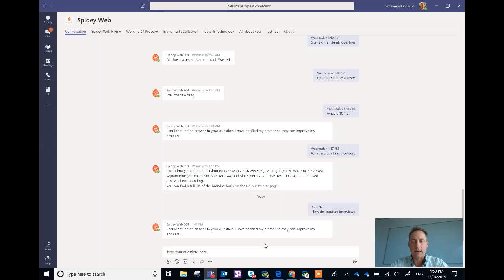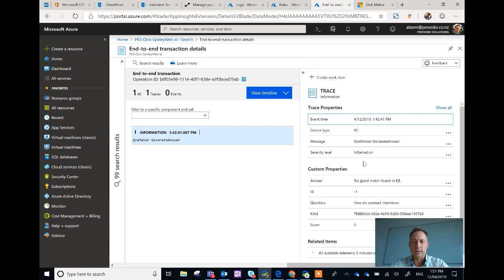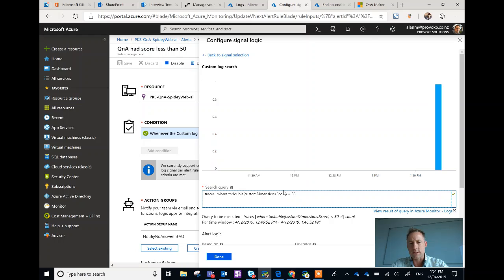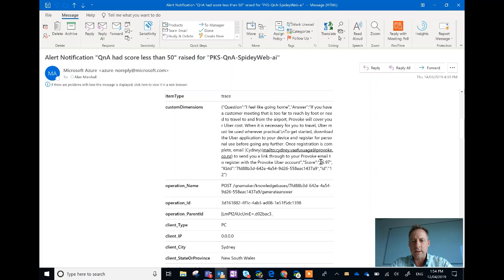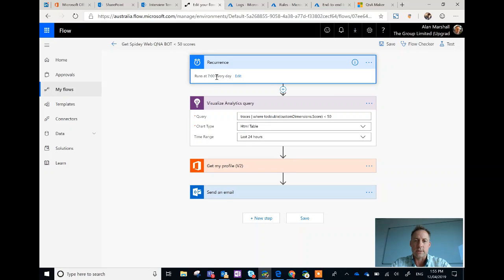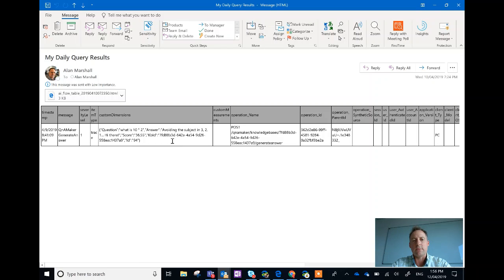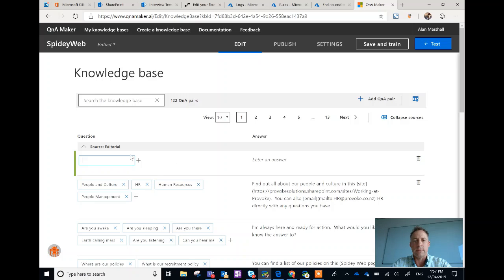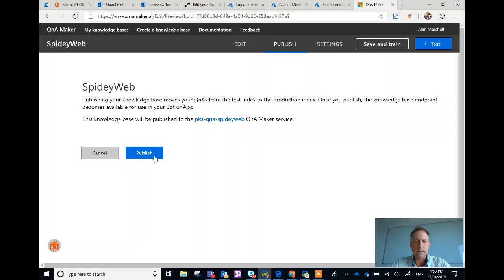QnAMaker notifications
In my last post my last post on Making Intranets Awesome I mentioned that I had a process for notifying someone when a question could not be answered by the QNA Maker.  In this post I show how I utilise Azure Application Insights and Flow to send a notification for questions that have a score less than 50.